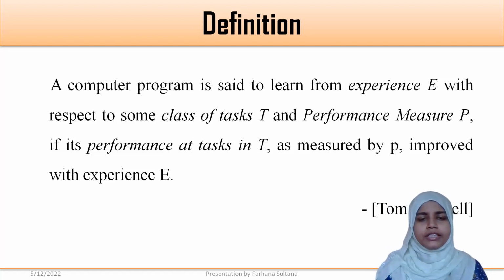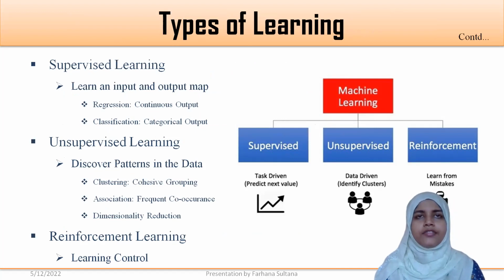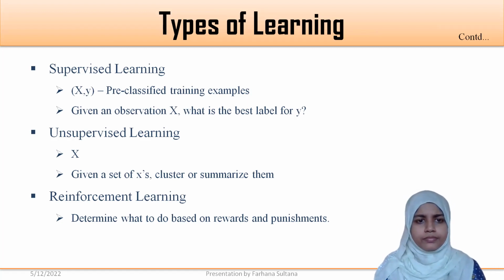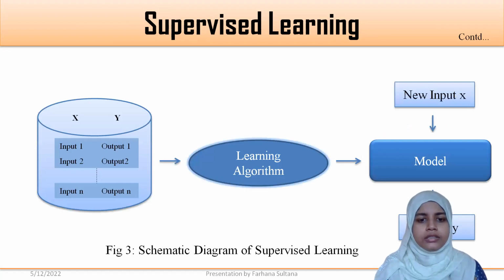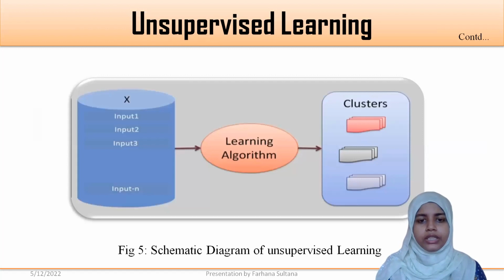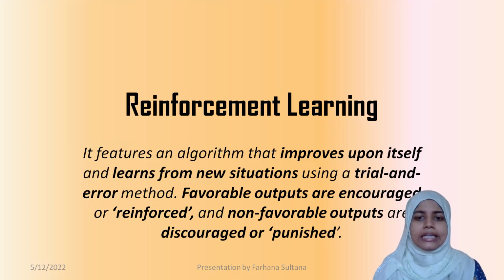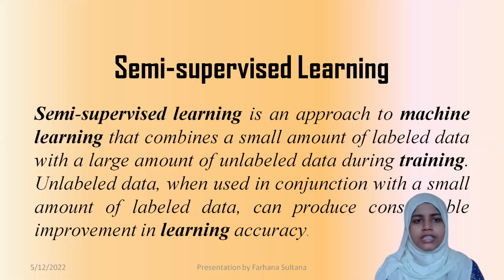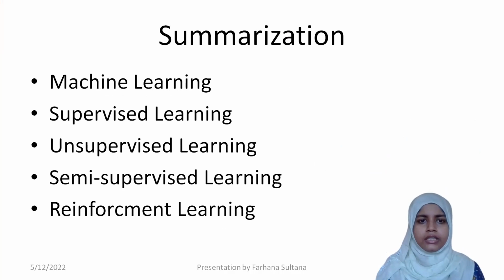Definition and Types of Machine Learning_Farhana Sultana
Definition of Machine Learning and Different types of ML is briefly discussed here